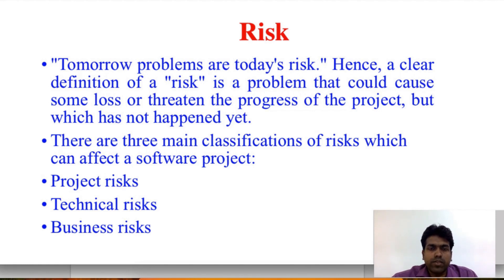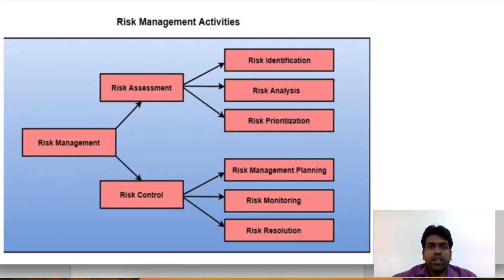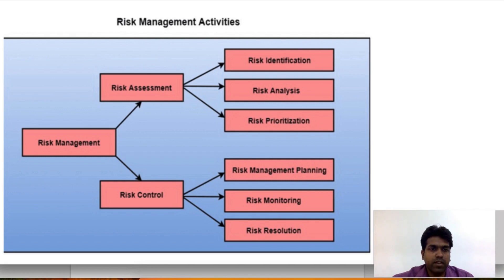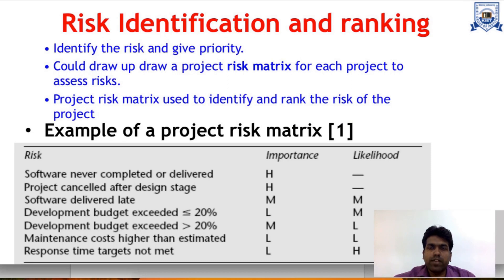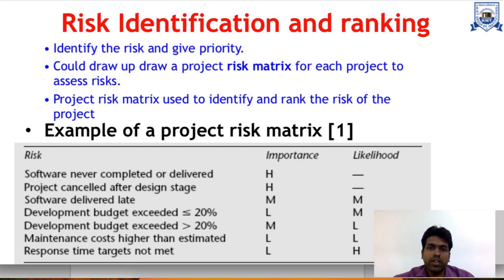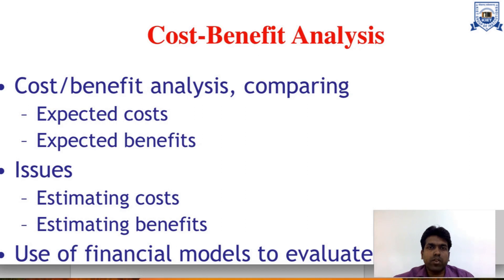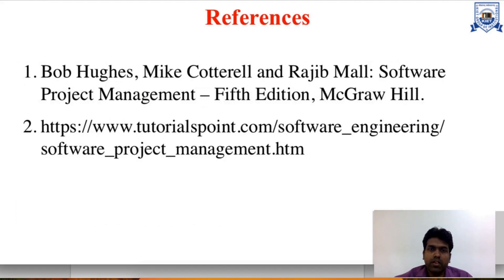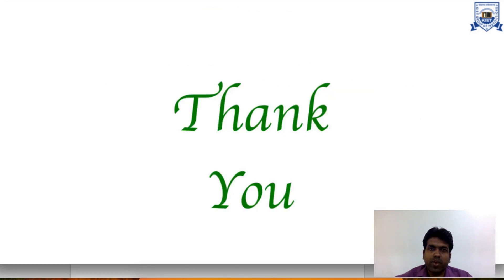L - 3 | Unit - 1 | Risk evaluation & Strategic program Management | Software Project Management